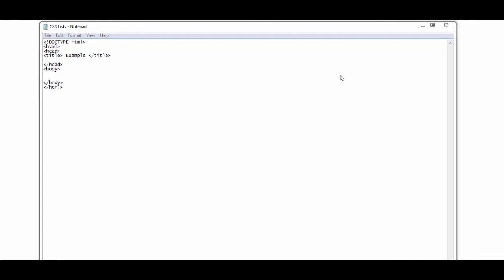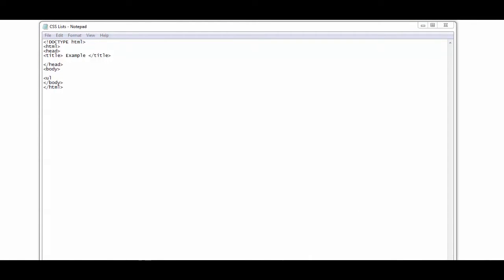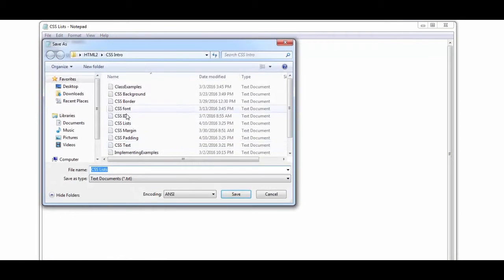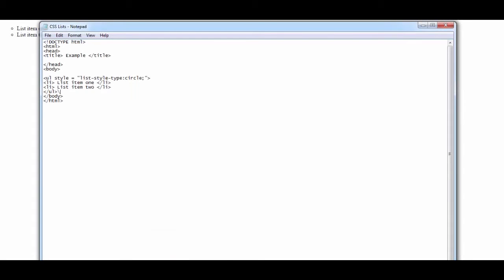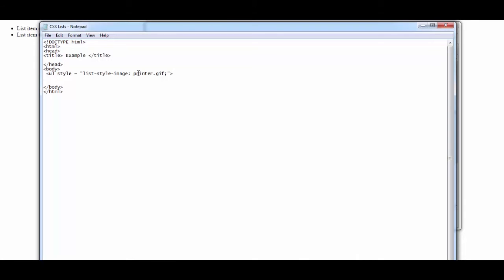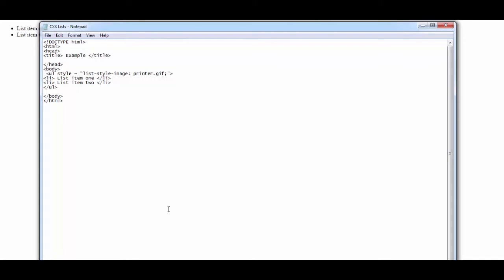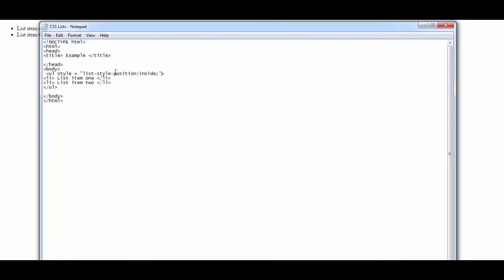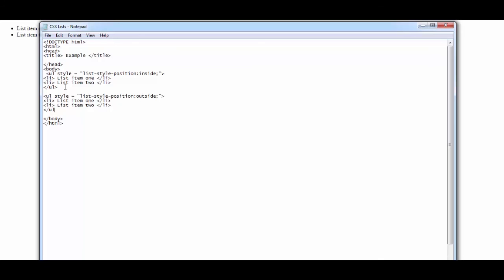CSS Cascading Style Sheets | CSS List | Example of List | Part 23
How to change the style of list in css.
How to change the style type of list in css.
change style of list in html.